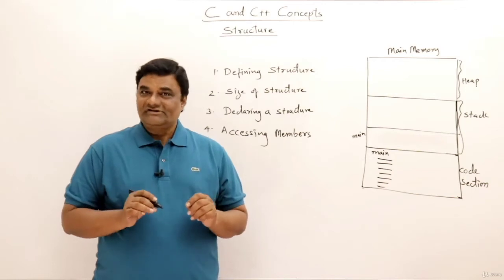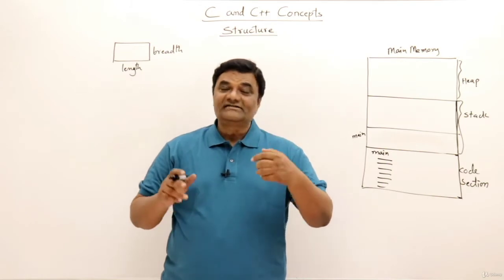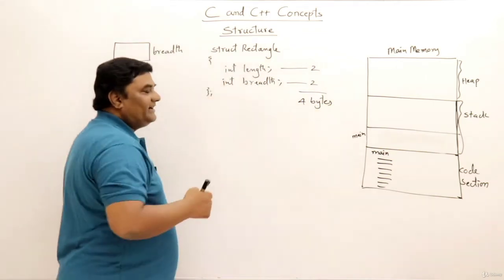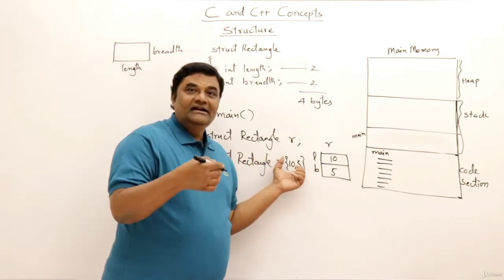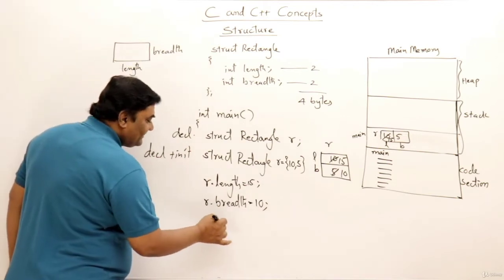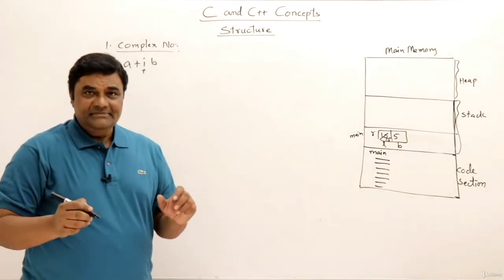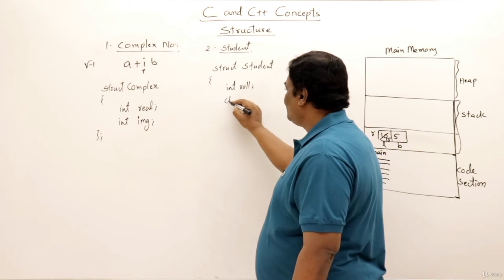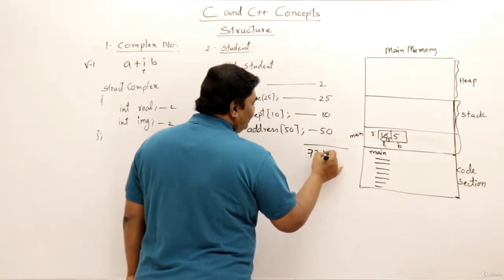5 (part 1)